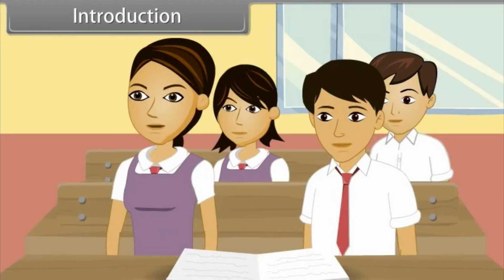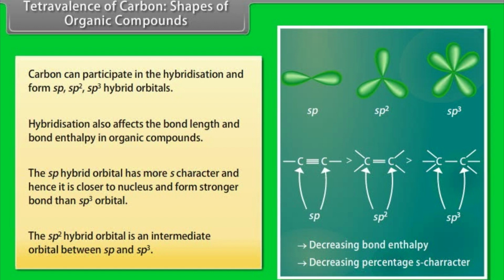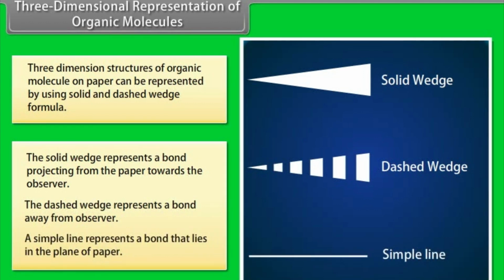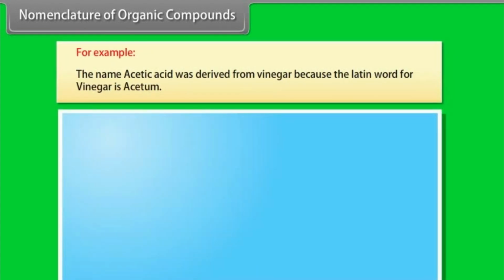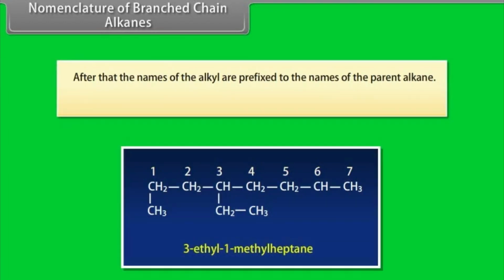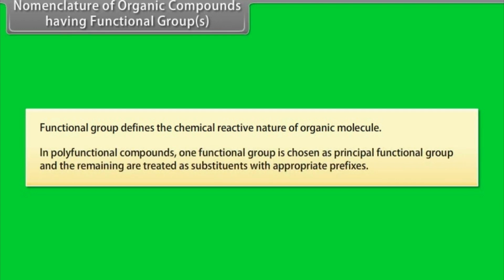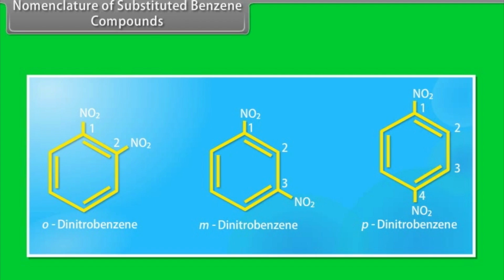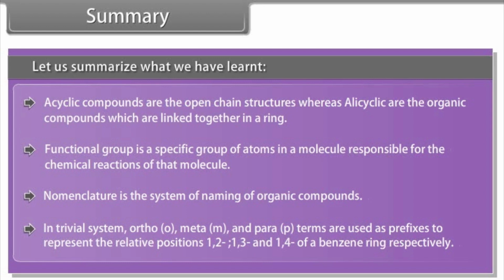🧪 Class 11 Chemistry – Organic Chemistry Part I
Welcome to Organic Chemistry Part I! This video introduces the basics of organic chemistry, starting with fundamental concepts like bonding, functional groups, and classification of hydrocarbons. Organic chemistry is the study of carbon-containing compounds, and this video will set a strong foundation for all advanced topics in the subject.

Whether you're a Class 11 student preparing for exams, a NEET or JEE aspirant, or just looking to strengthen your organic chemistry concepts, this video provides detailed explanations with visual aids and solved examples.

🔍 Topics Covered:
🔹 1. Introduction to Organic Chemistry

The role of carbon in forming organic compounds

The uniqueness of carbon's bonding

🔹 2. Classification of Organic Compounds
Based on carbon chain: open-chain (alkanes, alkenes, alkynes), closed-chain (aromatic, alicyclic)

Saturated and unsaturated compounds

Homologous series: concept and examples

🔹 3. Bonding in Organic Compounds
Covalent bonding in organic molecules

Hybridization (sp, sp², sp³)

Bonding in hydrocarbons (alkanes, alkenes, alkynes)

Common functional groups: alcohols, aldehydes, ketones, acids, amines, etc.

Importance of functional groups in organic reactions

🔹 5. Hydrocarbons
Alkanes, alkenes, alkynes: structure, properties, and uses

Aromatic compounds: benzene and its derivatives

✔️ Perfect for building a strong foundation in Organic Chemistry
✔️ Includes NCERT examples, with step-by-step explanations
✔️ Ideal for NEET and JEE exam preparation
✔️ Understand functional groups, bonding, and hydrocarbon properties
✔️ Downloadable notes and practice questions available

📥 FREE DOWNLOADS:
✅ Hydrocarbons and Functional Group Chart
✅ Bonding and Hybridization Summary Sheet
✅ Organic Chemistry Practice MCQs for NEET/JEE

🎯 Best For:
✔️ Class 11 CBSE, ISC, and State Board students
✔️ NEET/JEE 2025 aspirants
✔️ Anyone starting their organic chemistry journey
✔️ Students who need help with basic organic concepts